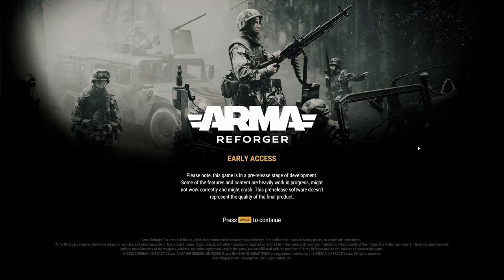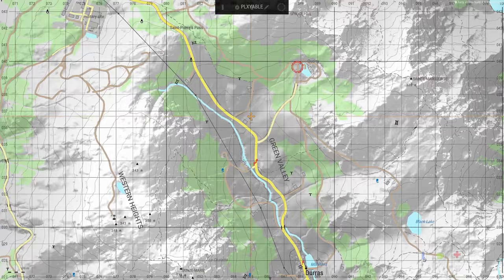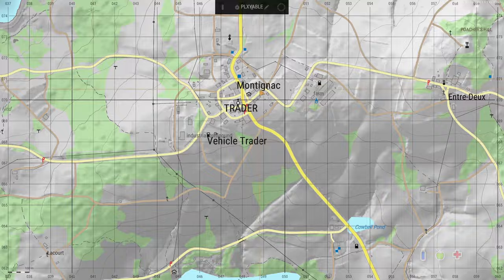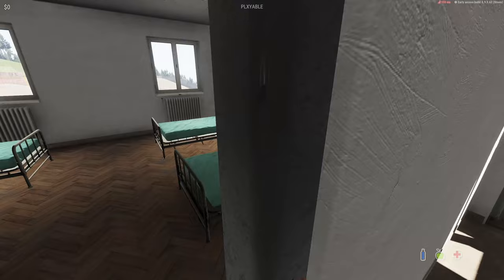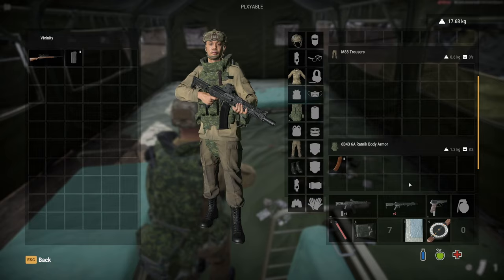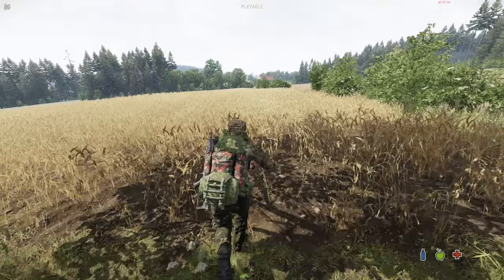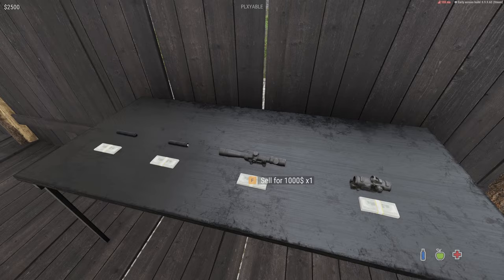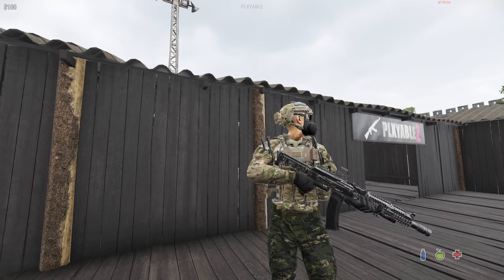HOW TO PLAY - ARMA REFORGER DAYZ, Step By Step (TUTORIAL On PLXYABLE)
A FULL Arma Reforger DayZ TUTORIAL on the PLXYABLE Server

Outro Song [No-Copyright Music] Dark Ages / Epic Trailer Music for Video by MaxKoMusic